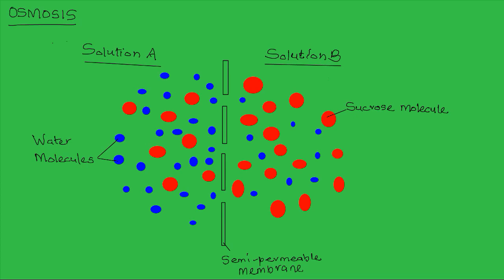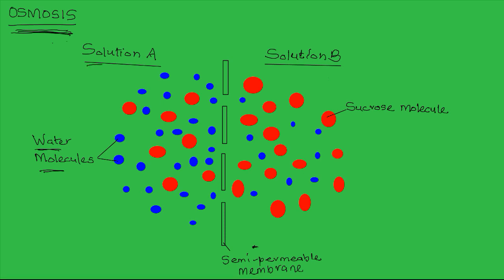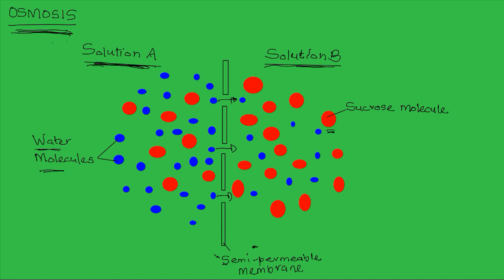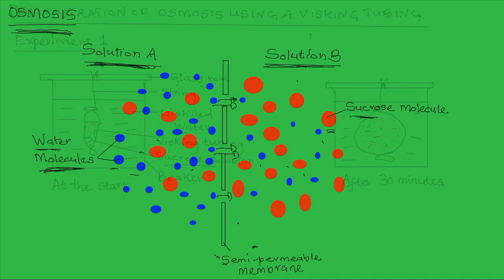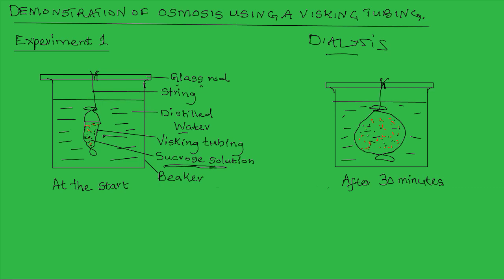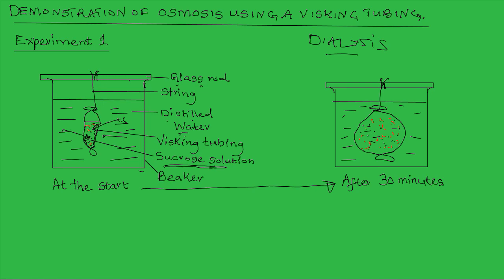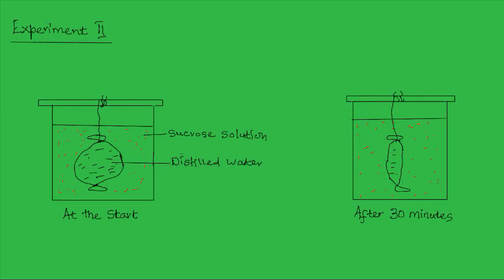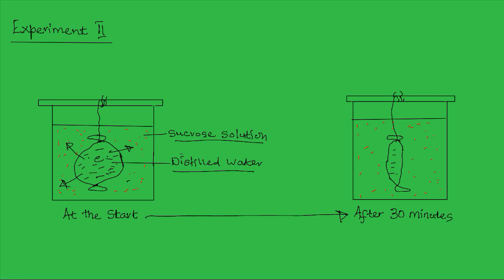Definition and demonstration of osmosis